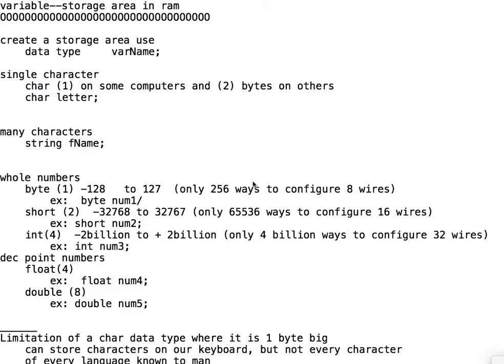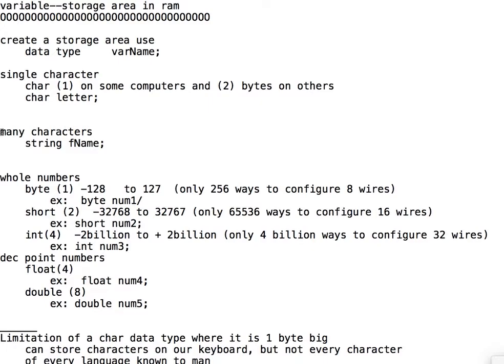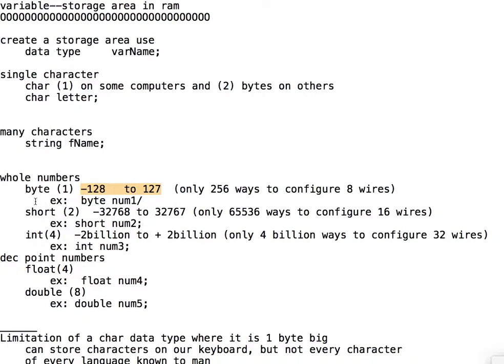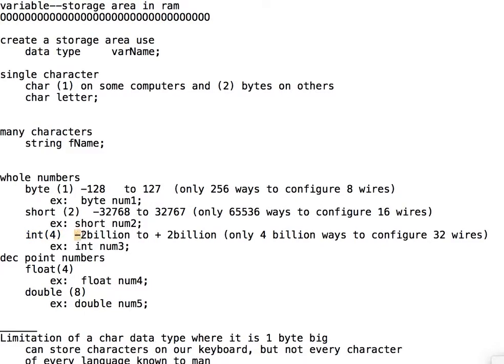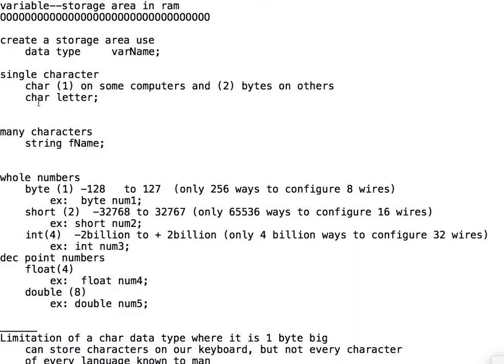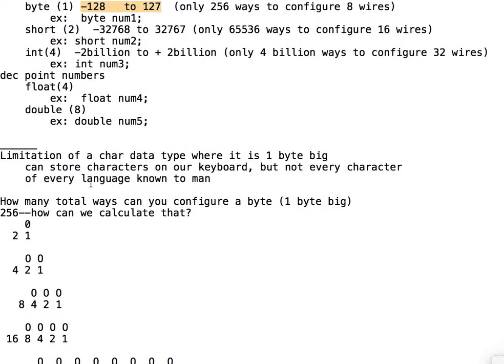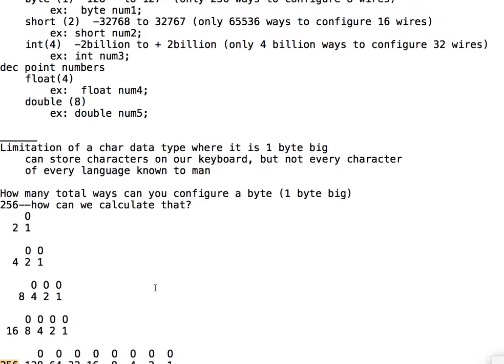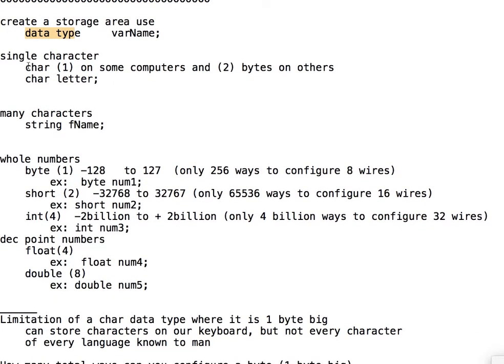variables and data types intro